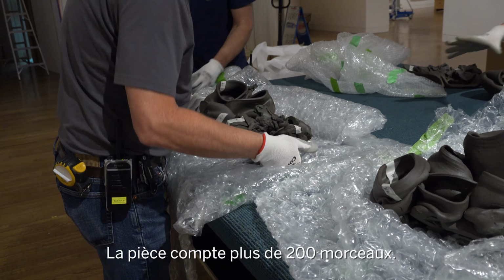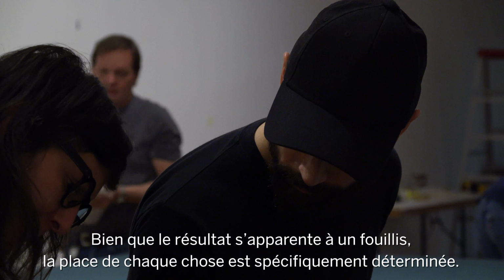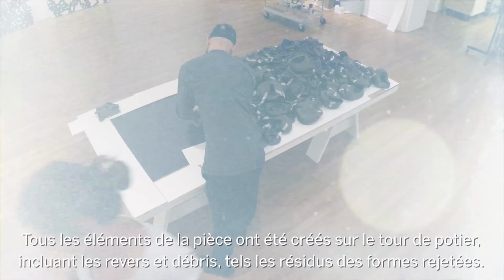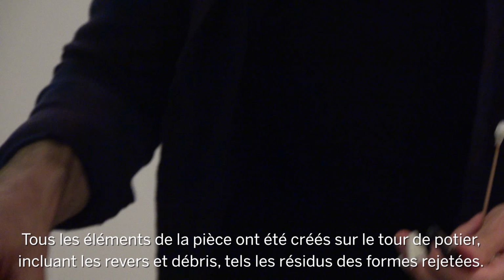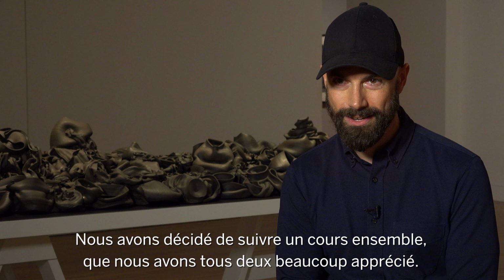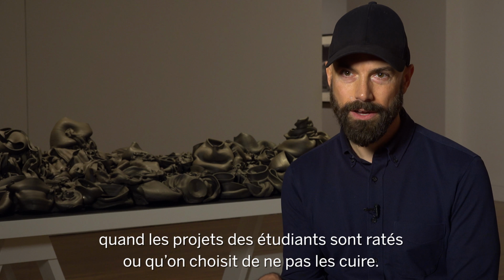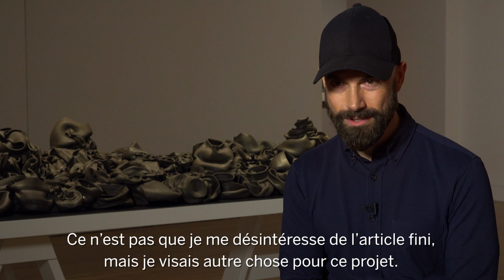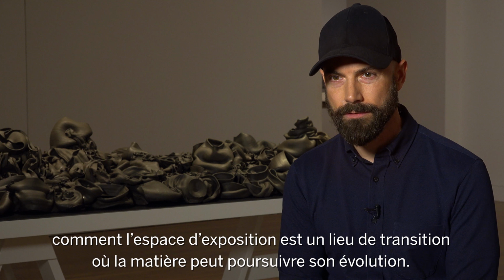Biennale canadienne 2017 - Chris Curreri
Avec son oeuvre, Ceci, là, et ça, Chris Curreri a voulu transporter l'atelier dans la salle d'exposition. Le résultat donne une oeuvre composée de 200 pièces. Voyez son travail dans la Biennale canadienne au Musée des beaux-arts du Canada jusqu'au 18 mars 2018.